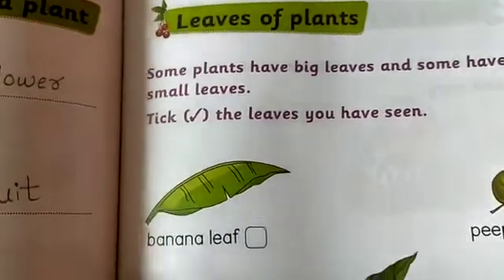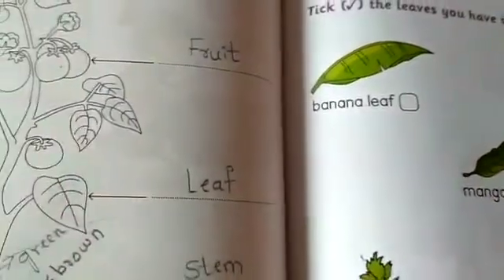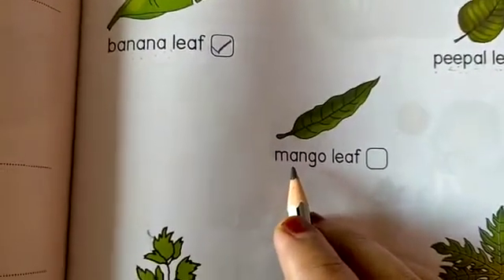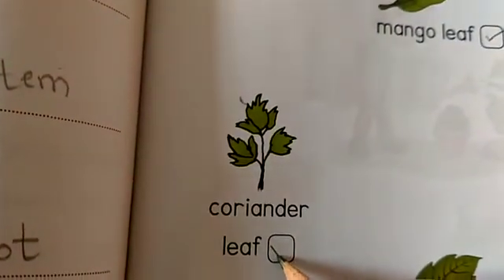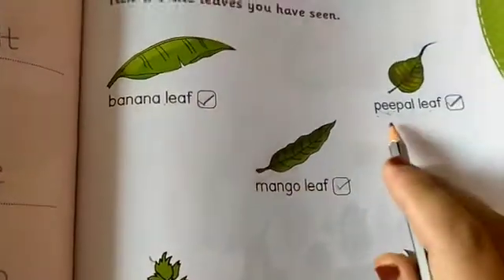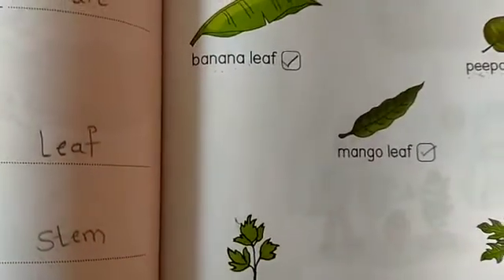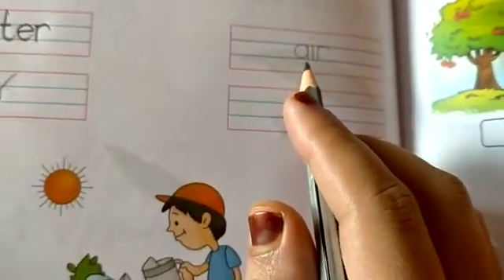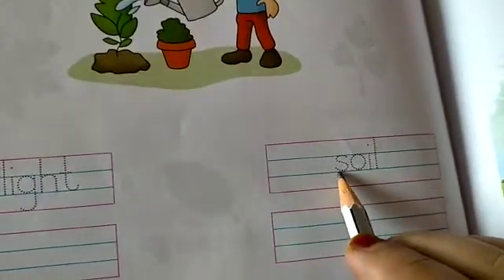UKG EVS SATURDAY